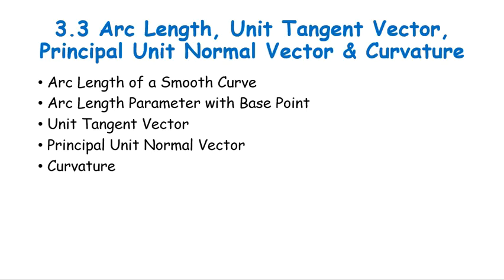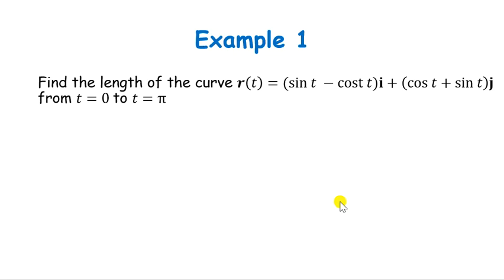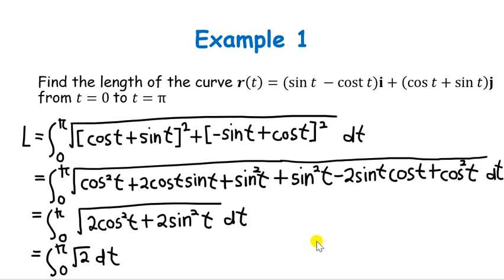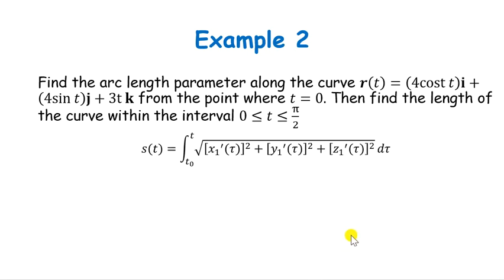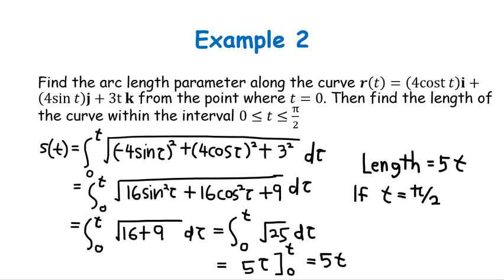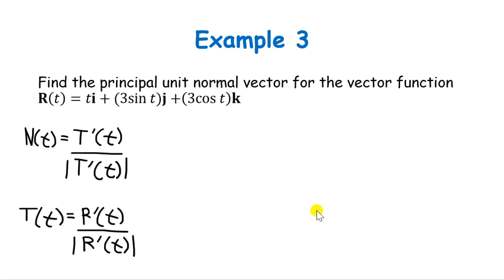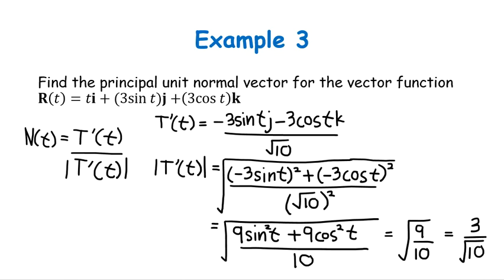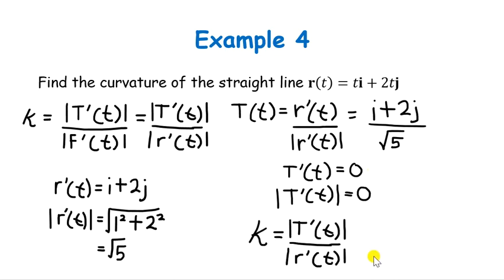Chapter 3 - 3.3